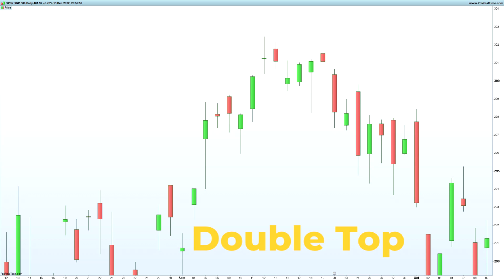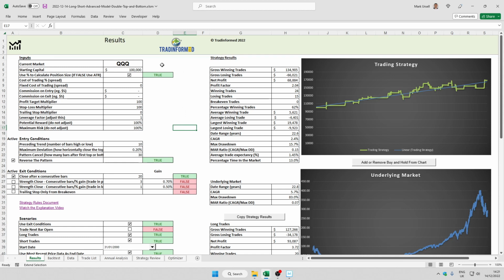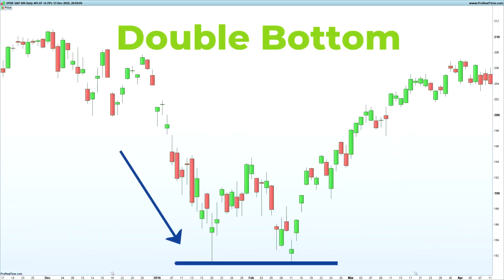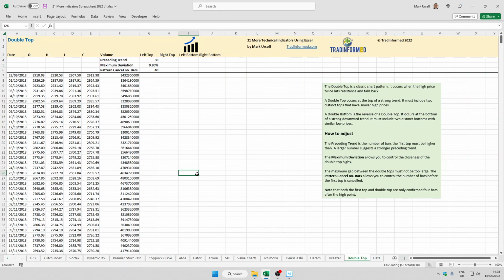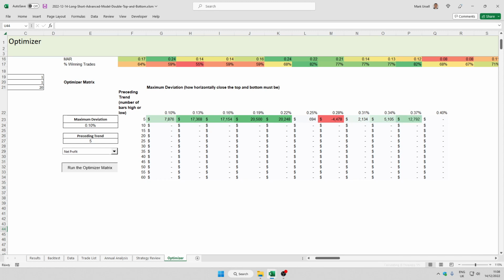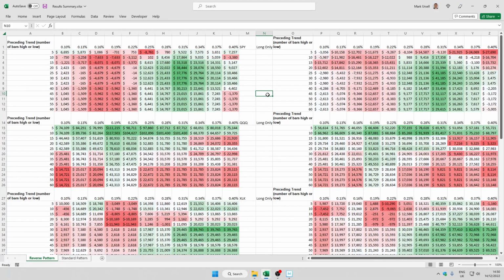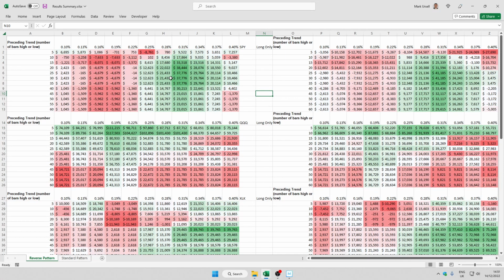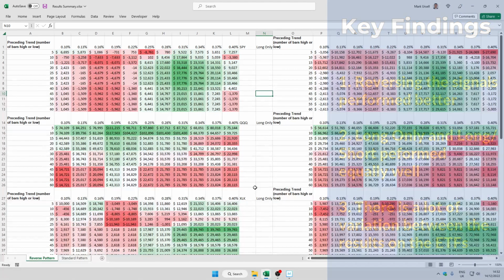Complete Traders Guide To The Double Top & Double Bottom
In this video, I show you the double top and double bottom chart patterns.

I will show you what they look like. I will show you how to spot the double top and double bottom and, most importantly, what do they mean?

Are the double top and double bottom a clear guide to a trend reversal? Or are they a sucker play to take your money while the trend keeps rolling?

I analyzed hundreds of different scenarios to find out how useful the double top and double bottom patterns are, and I give you all the information you need now to use these patterns to get more winning trades.

0:00 Video Contents
1:08 What does the double bottom chart pattern look like?
1:34 What does the double top chart pattern look like?
1:57 How I analyzed the double top and double bottom patterns
2:30 What variables did I analyze?
3:37 How to analyze chart patterns and technical indicators in Excel
4:14 Crunching the numbers
4:53 The Results and Key Findings
6:27 My Conclusions - What Do These Results Mean?